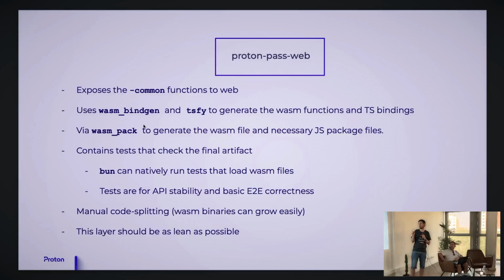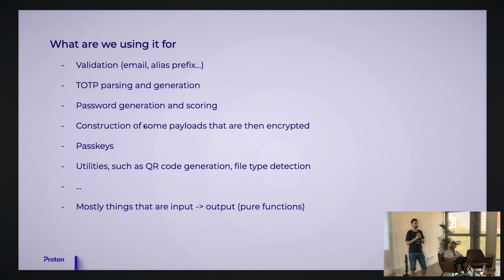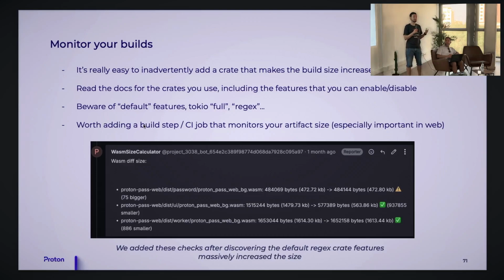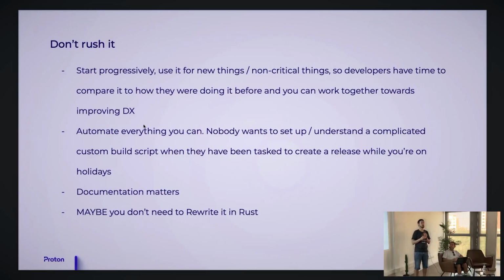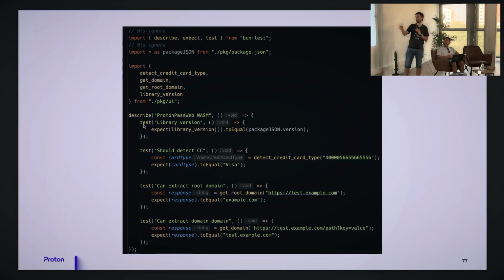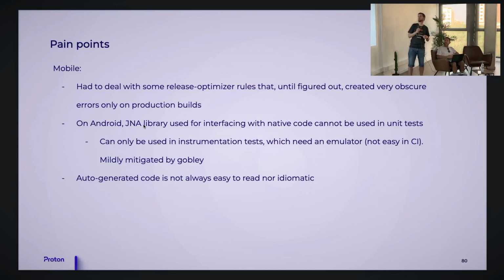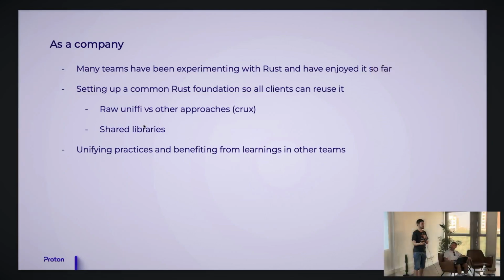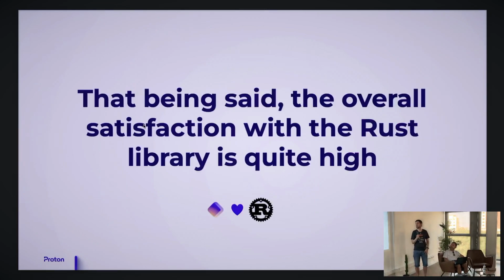18th BcnRust Meetup - Rust in Proton Pass - Carlos Quintana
Ever wondered how to write cross-platform client code in Rust? In this talk, Carlos will walk us through how Proton uses Rust in Proton Pass to write client-side code once and deploy it across platforms. From its historical origins to the current state and future plans, Carlos will share the lessons learned, the challenges overcome, and practical tips and tricks for writing production-grade, multi-platform Rust code.